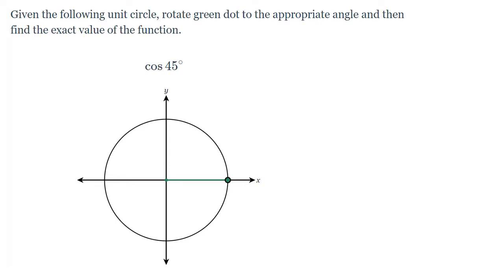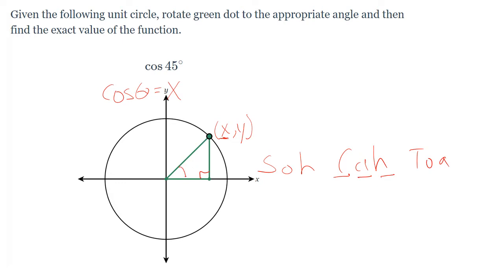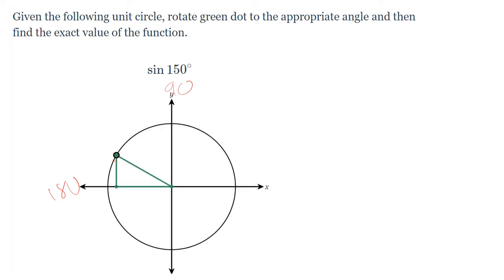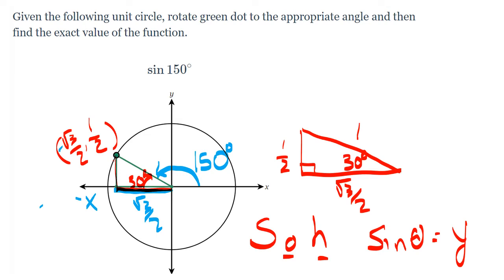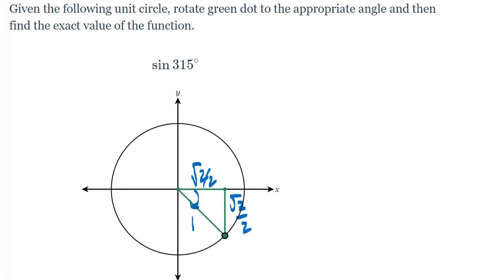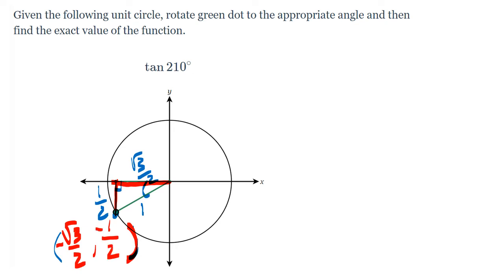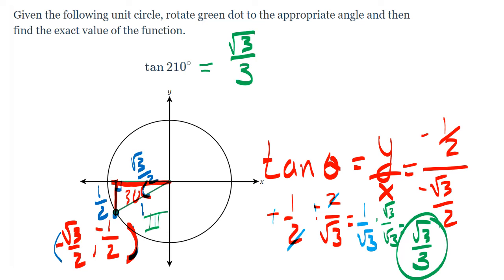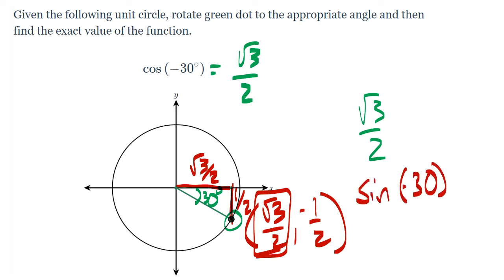Exact Trig Values Graphically Degrees